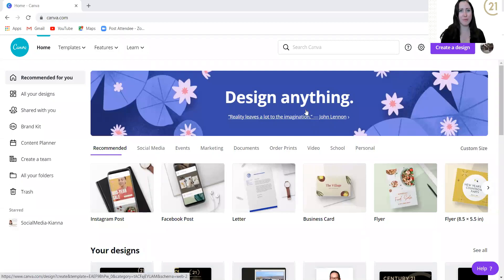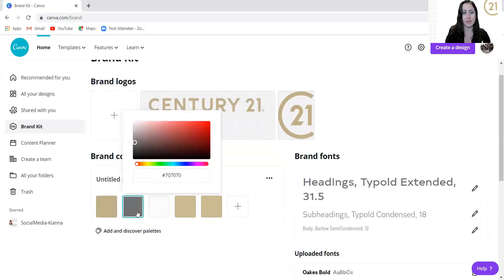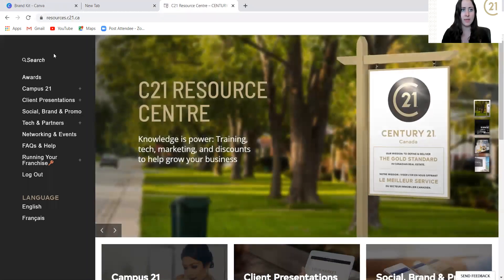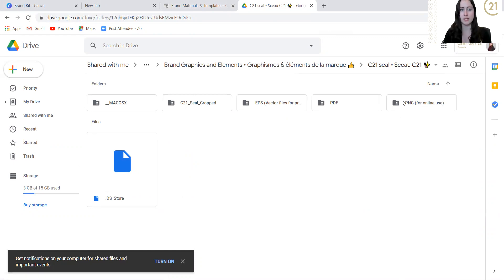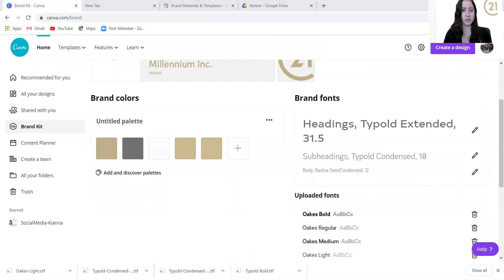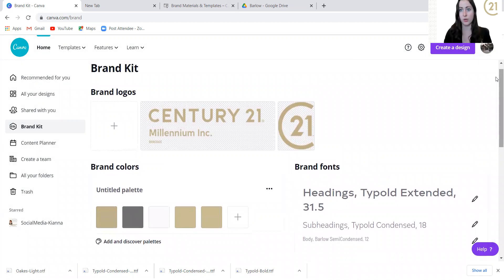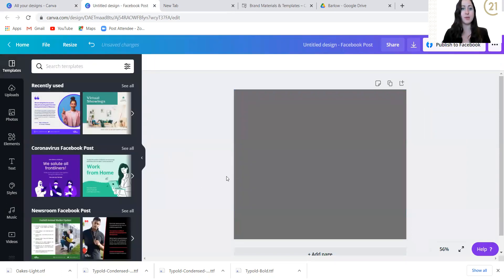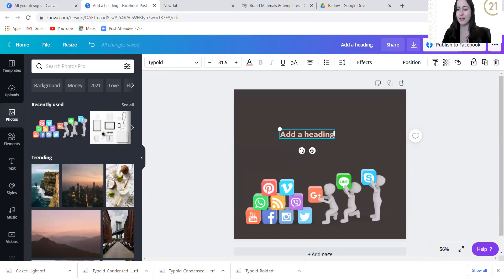Canva Brand Kit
Learn how to edit your brand kit in canva to reflect Century 21 Millennium's best branding practices!